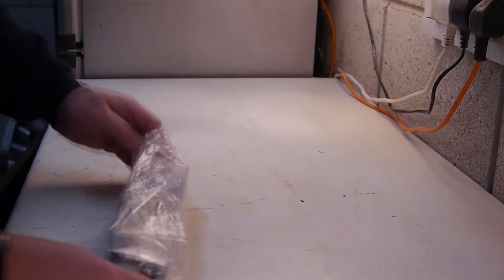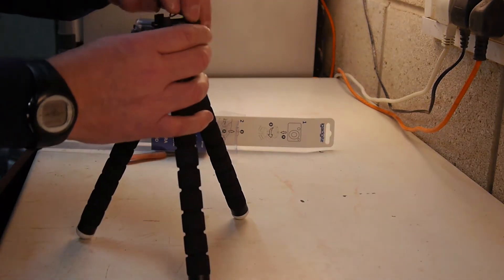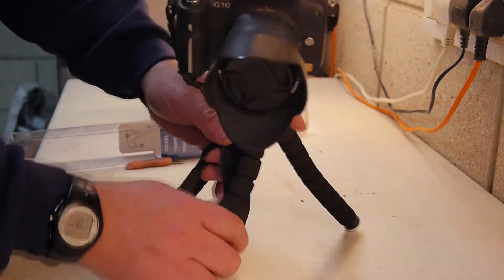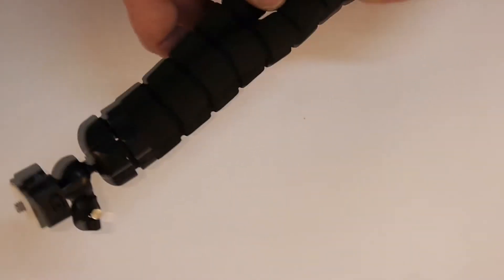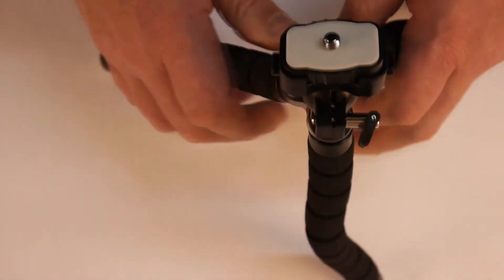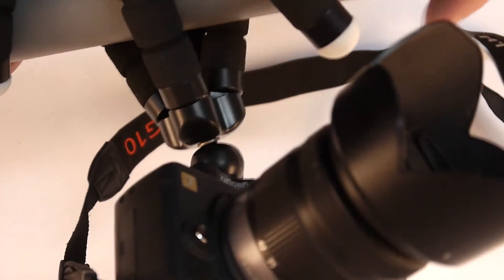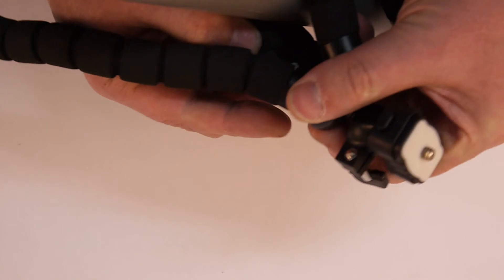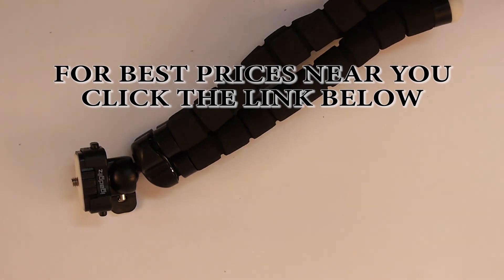IGadgitz Tripod Review | Best travel tripod?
I review the IGadgitz tripod. Best prices near you USA .UK
 I have bought this small cheap travel tripod for my DSLR. In this review, I find out if it is strong enough to hold my camera? is it any good for traveling with?
This is a very light robust yet simple to use tripod. I gave bought it to replace a tripod which was not strong enough to hold the weight of my DSLR so strength is important. I'll be back packing with this tripod so size and weight is important to me.
I hope to answer these questions and more in my review.